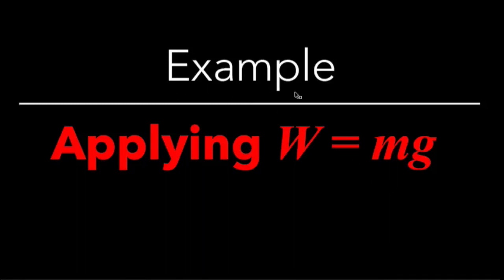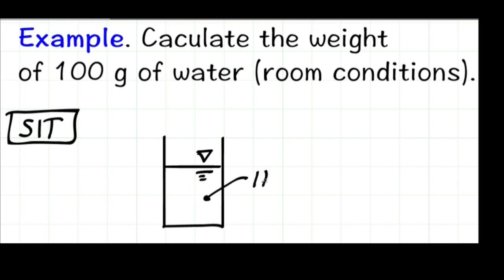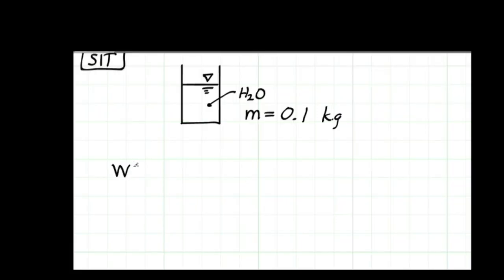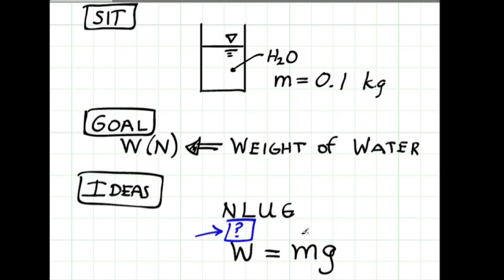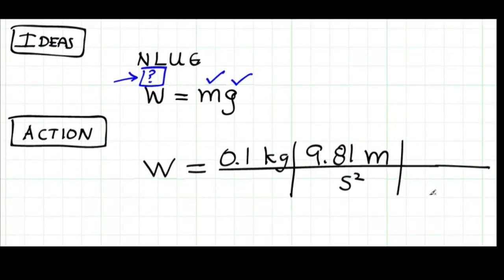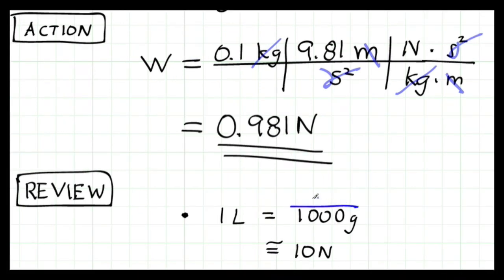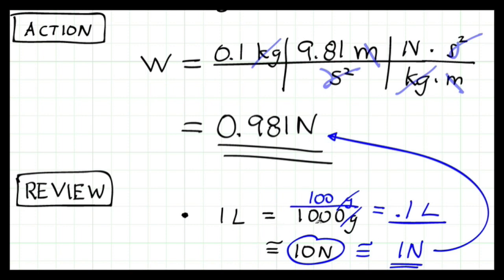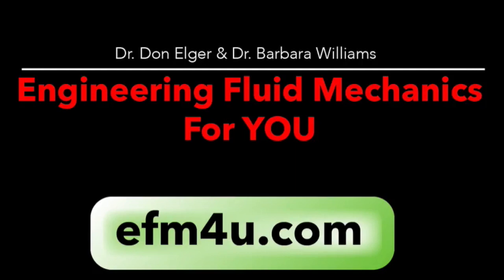W = mg: Example #1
This video gives an example of applying  W = mg to calculate the weight of 100 g of water. This video also introduces validation.